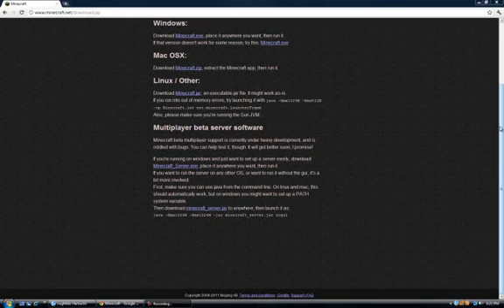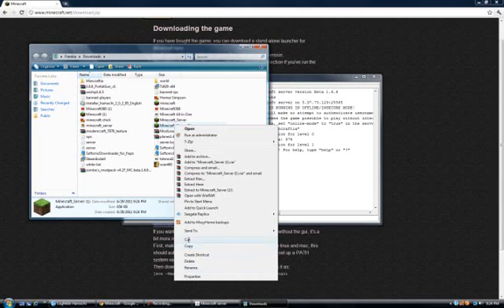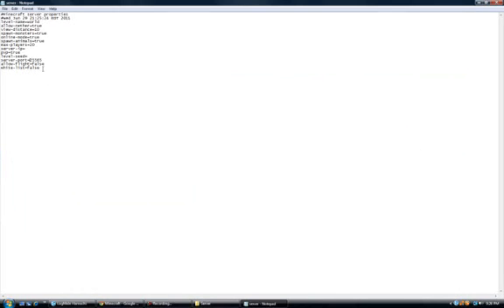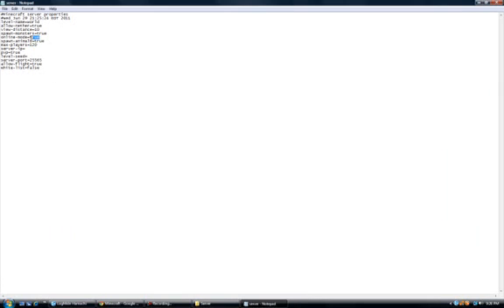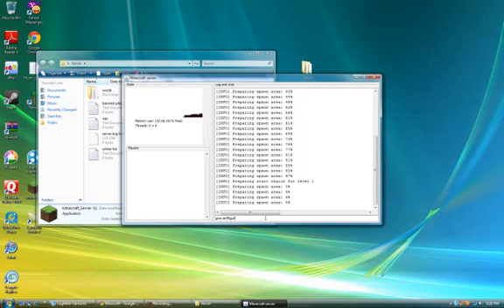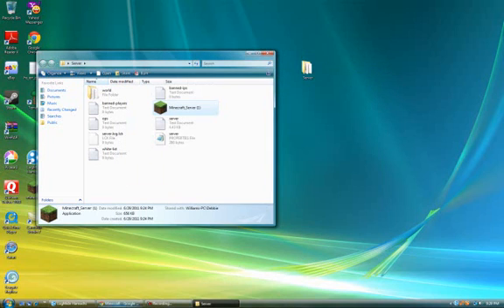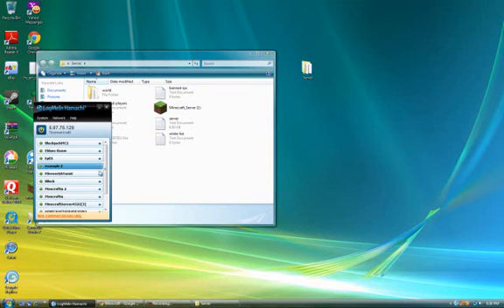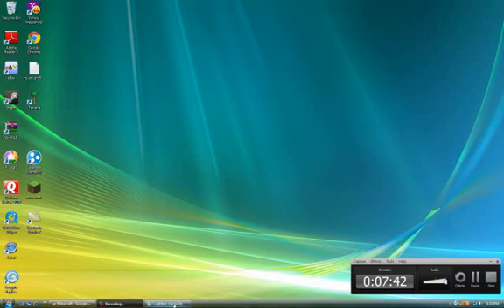how to make a minecraft hamachi a Server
here is how you make a hamachi server and how to make it cracked and all that
with windows vista